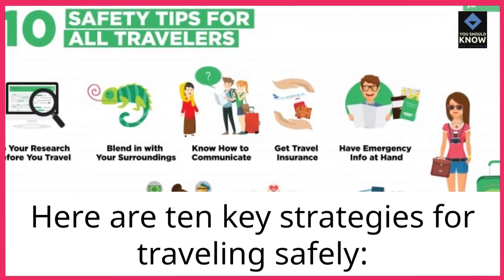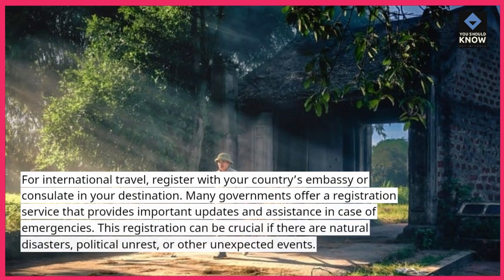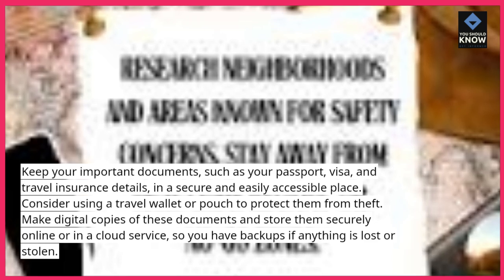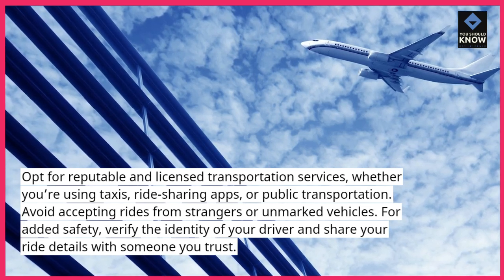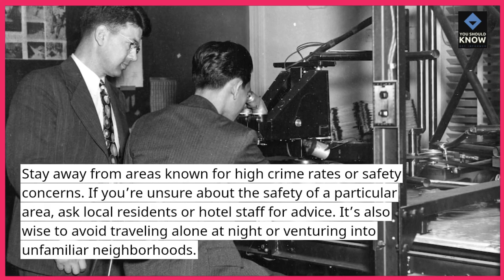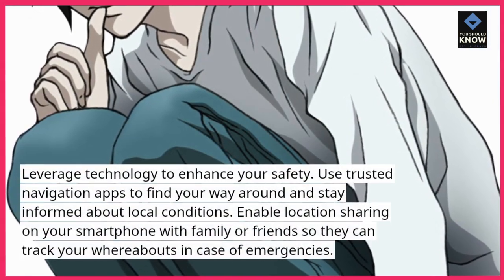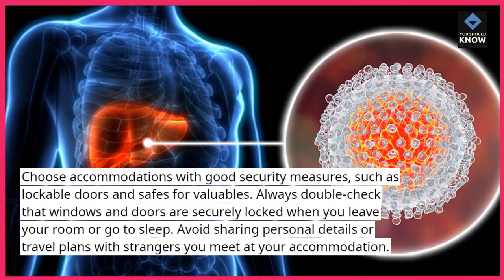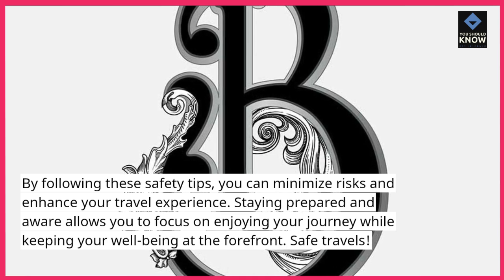Top 10 Tips for Traveling Safely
Stay secure and stress-free with the Top 10 tips for traveling safely. Learn essential precautions, how to prepare for emergencies, and strategies to keep yourself and your belongings safe while on the go.